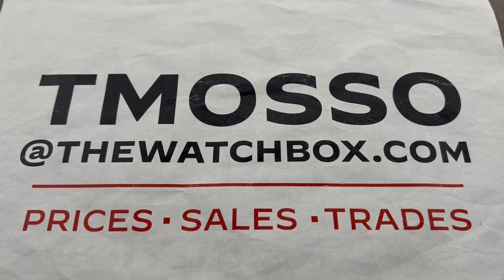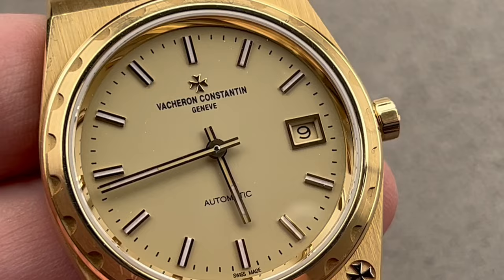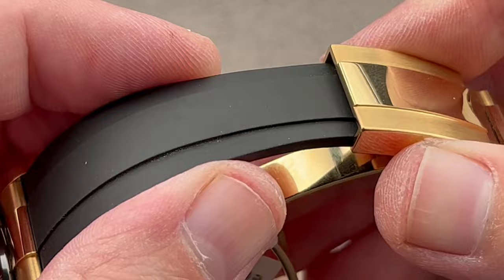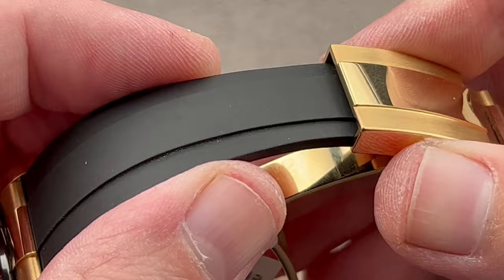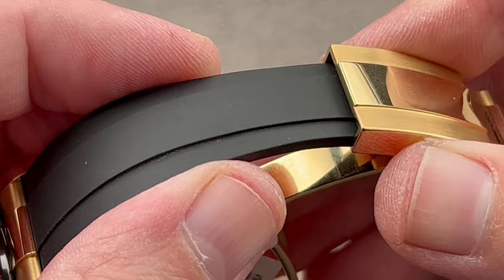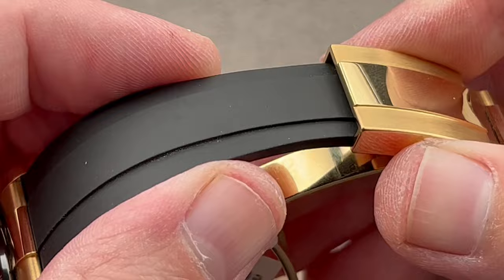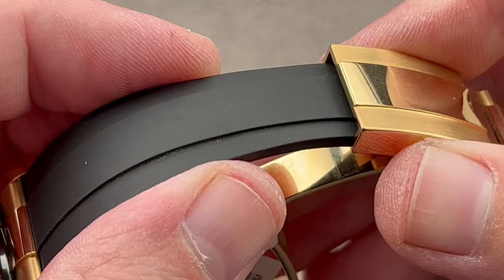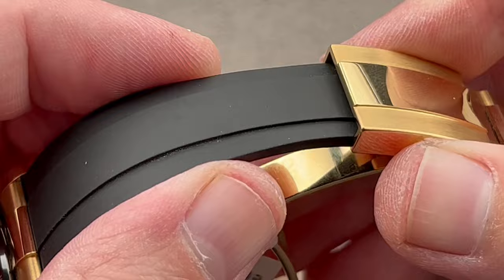2022 Vacheron Constantin 222 — Reviews and Buying Guide for Patek, Rolex, Blancpain, and More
Every so often, a watch has a day it truly can call its own. Well, at Watches and Wonders 2022, Vacheron Constantin revived the long-dormant 222 to seize its day. Immediately upon its release, the model became a collector favorite and has since been spotted on the wrist of fashion icons and celebrities previously thought watch-agnostic.

Prior to its resurrection, the Vacheron Constantin 222 was best known as the predecessor to the Vacheron Constantin Overseas. Introduced in 1977, ostensibly to mark the 222nd anniversary of the Maison, the 222 is pure 1970s. Designed by Jörg Hysek, whose design reputation is superseded only by Gerald Genta himself, the integrated bracelet model was available in a variety of materials and material combinations.

The modern revival of the 222 is virtually indistinguishable from its inspiration, though several key details differ. First of these is that the modern 222 is available exclusively in yellow gold, a material that suits the design of the watch impeccably and offers a clear division with the Overseas, which, in its current generation, has yet to be produced in the metal.

The second is the replacement of the original ultra-thin Jaeger-LeCoultre caliber with an in-house movement from Vacheron itself. This yields the only dimensional difference, with the modern 222 being marginally thicker than its vintage counterpart.

That said, the modern 222 is a marvel on the wrist, and a watch that has to be seen to be believed.

• Vacheron Constantin 222:
• Patek Philippe Golden Ellipse
• Rolex Cosmograph Daytona
• Blancpain Fifty Fathoms Bathyscaphe
• Blancpain Fifty Fathoms Bathyscaphe Chronograph
• Patek Philippe Complications Calatrava Pilot Travel Time 7234G
• Devon Tread 1F
• Patek Philippe Gondolo 10-Day Tourbillon
• Franck Muller Curvex Crazy Hours Tourbillon